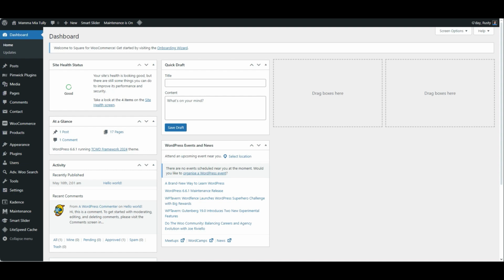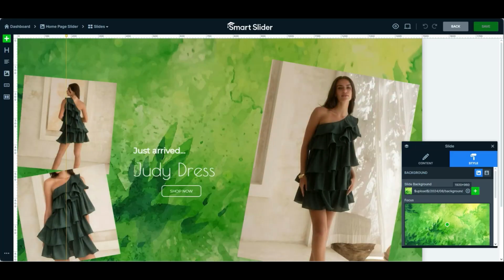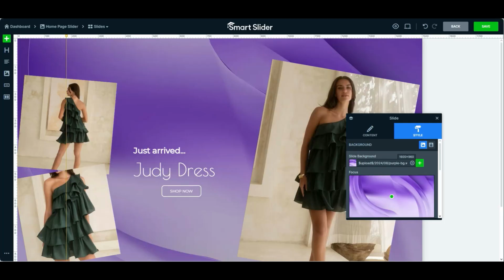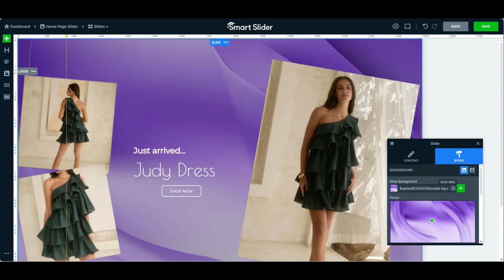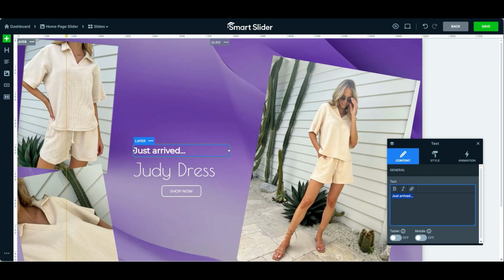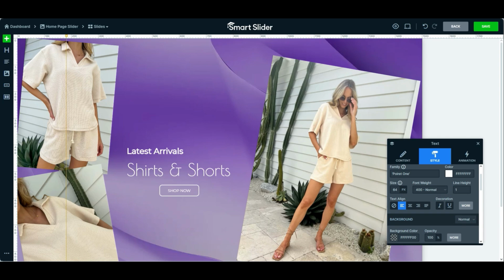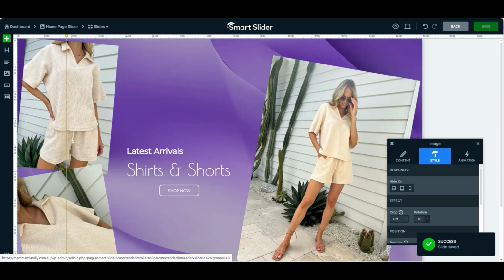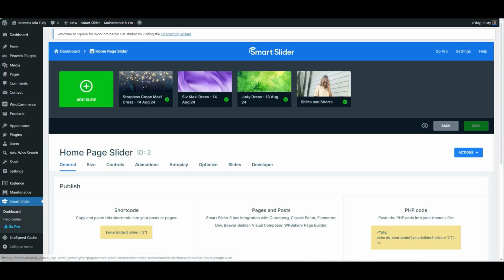Smart Slider 3 - Duplicating and Modifying Slides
In this tutorial, we'll step through how to take an existing slide in a slideshow and modify it with new content.